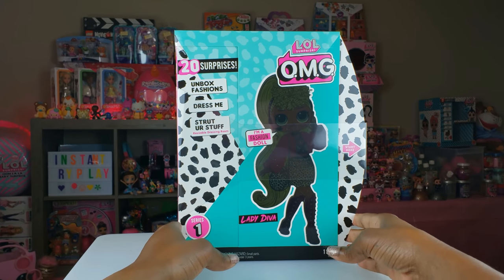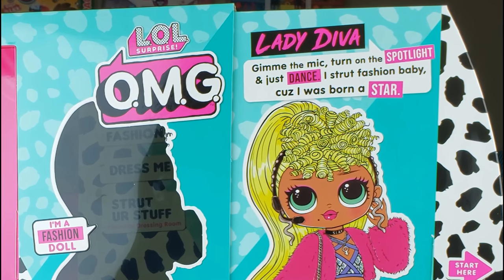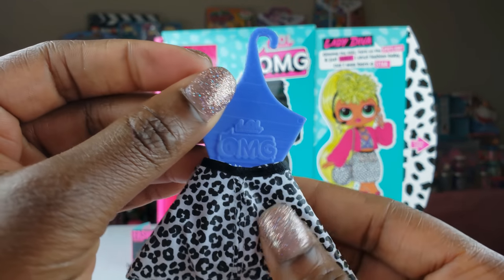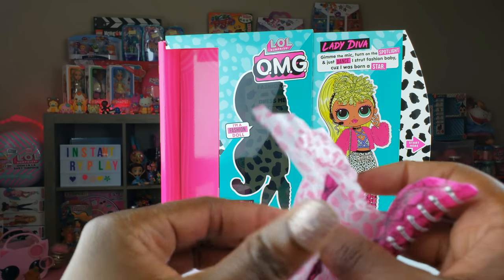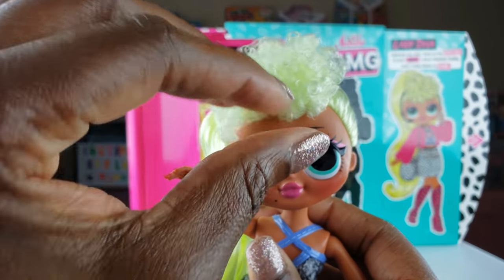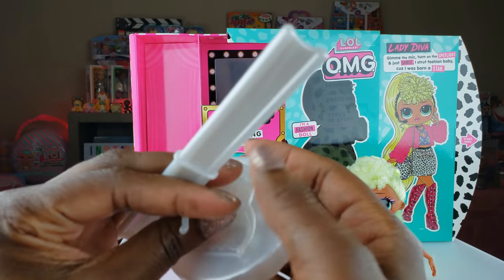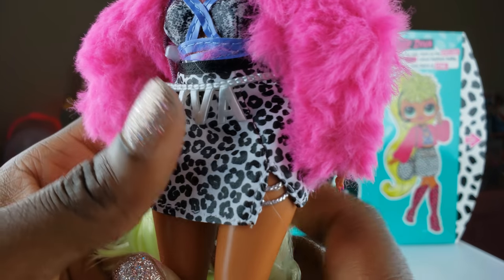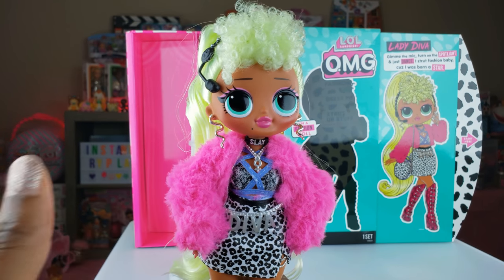LOL Surprise OMG Fashion Dolls 2019 - We got Lady Diva 😍 lol surprise dolls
We found Lady Diva when we looked for the New LOL Suprise OMG fashion dolls? Today we unboxed our last of the new LOL Surprise OMG fashion dolls! We unboxed Lady Diva and she is a gorgeous doll! She is so bright and colorful like the LOL Surprise OMG Fashion Doll Neonlicious! MGA Entertainment did an outstanding job on the LOL OMG fashion Dolls Series 1! These dolls are my new must-haves and we cannot wait to unbox the season 2 dolls whenever they come out. collectomg.

Mailing Address:

400 West Peachtree Street NW

Toys: खिलौने, brinquedos, ของเล่น, اللعب, igračke, đồ chơi, oyuncaklar, leksaker, juguetes, играчке, игрушки, jucării, тоглоом, leker, اسباب بازی, zabawki, 장난감, トイズ, giocattoli, mainan, játékok, צעצועים, Hračky, legetøj, speelgoed, laruan, jouets, Spielzeug, Παιχνίδια